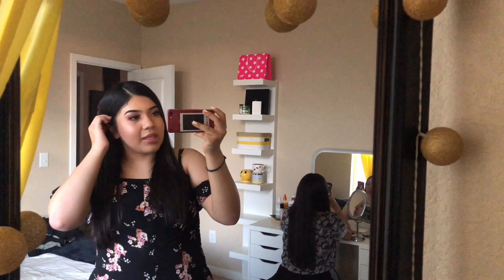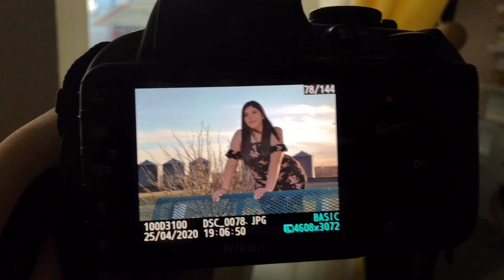GRWM Prom 2020| Ellen Stephanie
This wasn't the prom we were all hoping for but we need to look at the bright side of things! I hope you all are staying safe, i know times are hard but keep your head up! If we all stay home this will all end sooner.
Follow My Pages:
le-glamour.my-free.website
sc: ellen_stephanie
Music Rights:
Musician: Jef